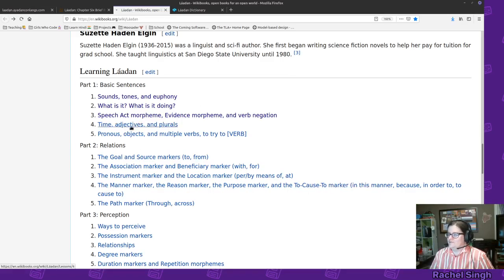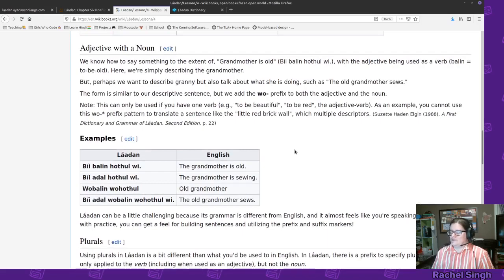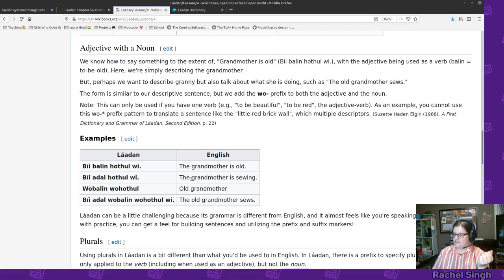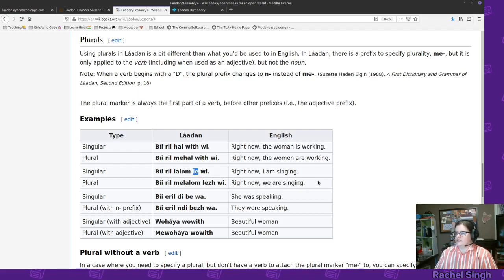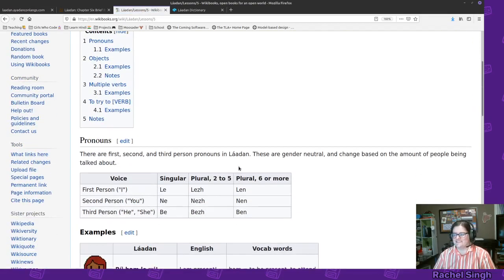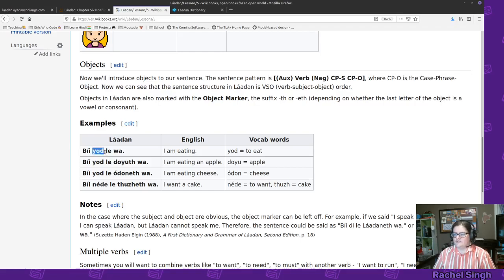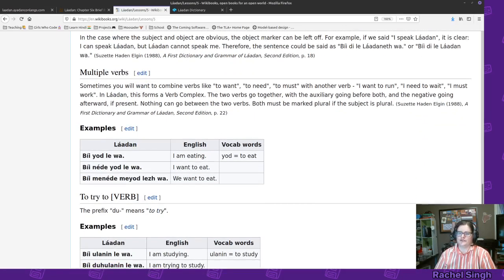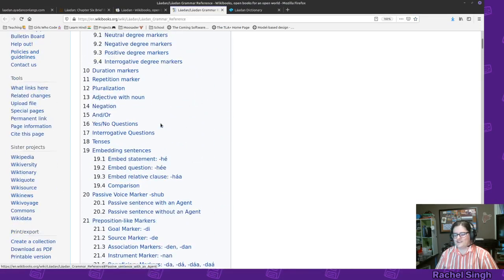Láadan Grammar Overview 2 (Láadan 🔸 Rachel's Conlang Channel)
This video covers parts:
4. Time, adjectives, and plurals
5. Pronous, objects, and multiple verbs, to try to [VERB]

Áya Dan is a conlang channel and website run by Rachel Wil Sha Singh!
Guest contributions to the channel/blog are welcome! Please let me know if there's anything you'd like to share. :)

Áya Dan Links!